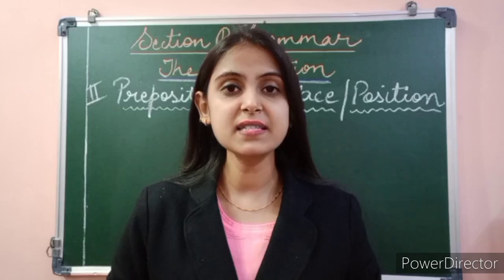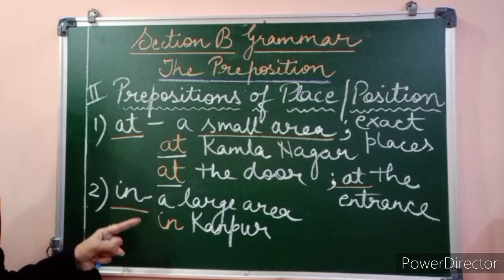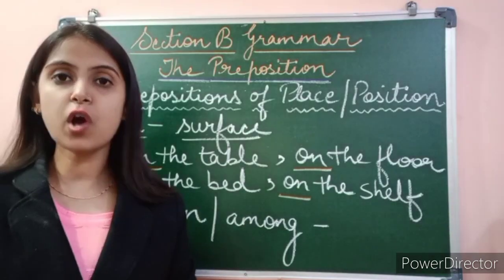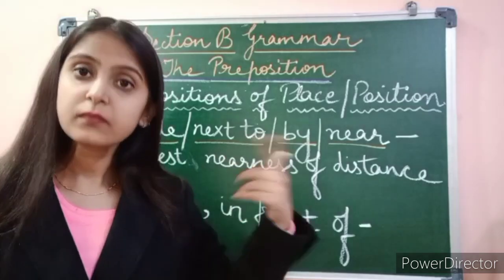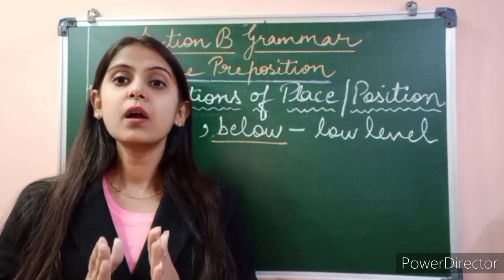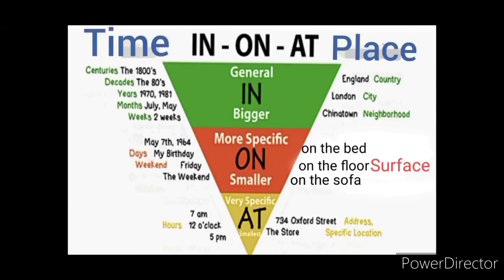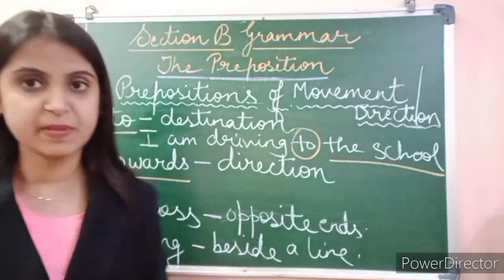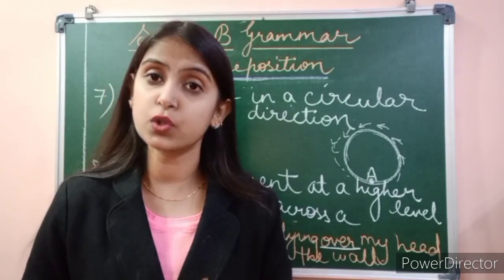English Language - Preposition (Part -2)